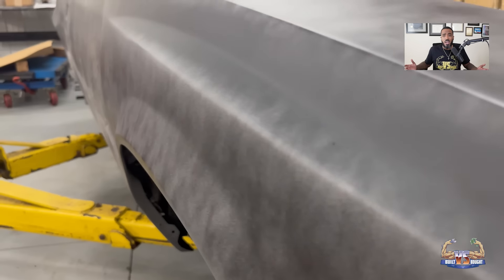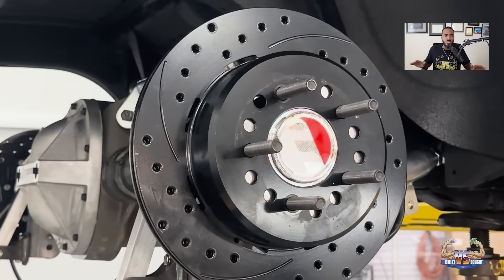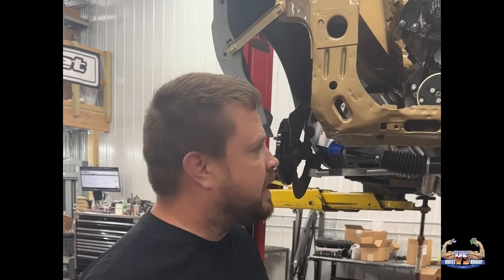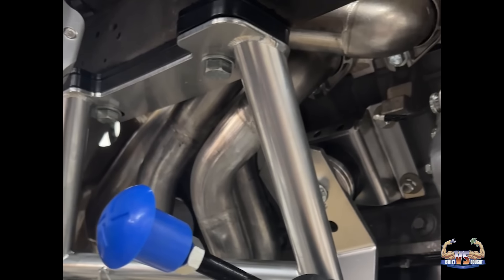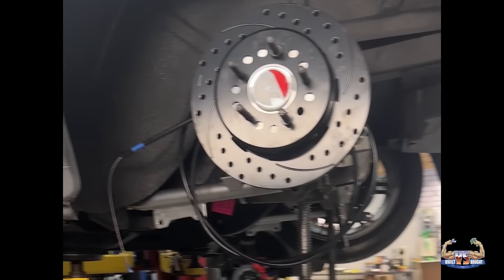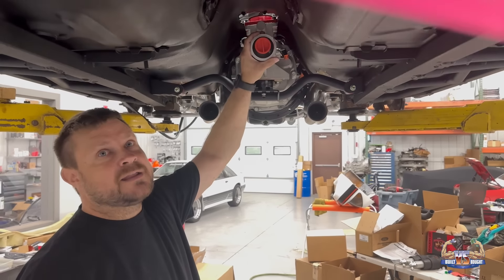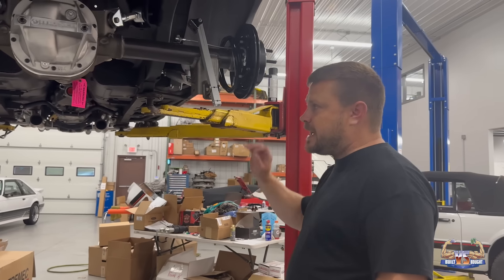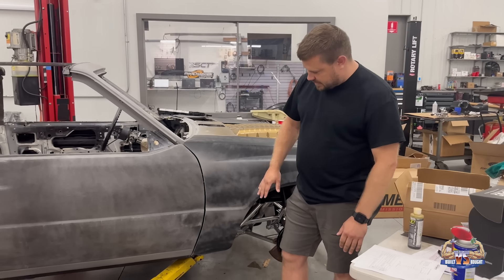Most Outrageous Foxbody Build of 2024